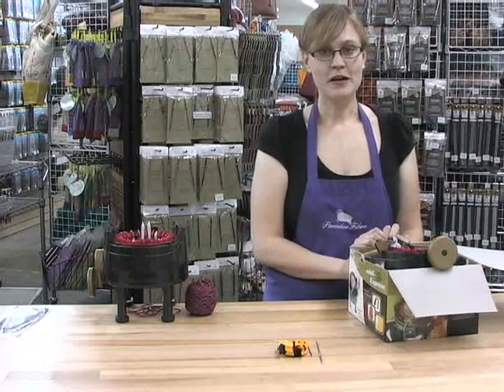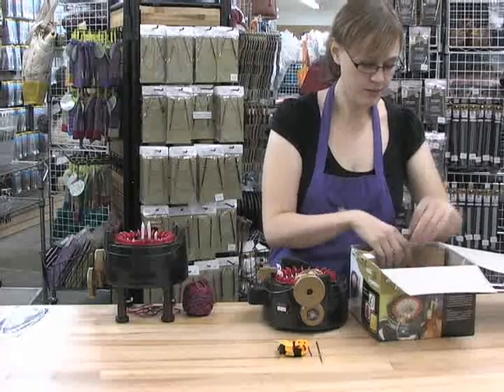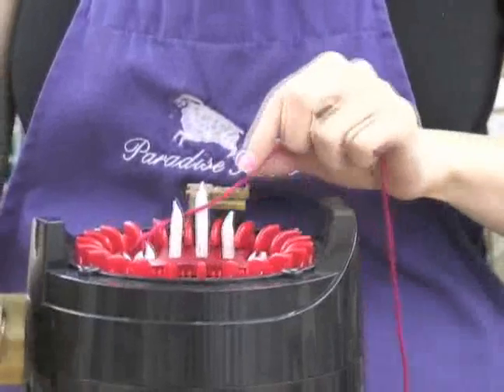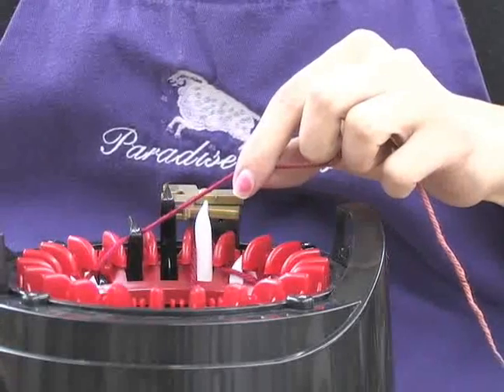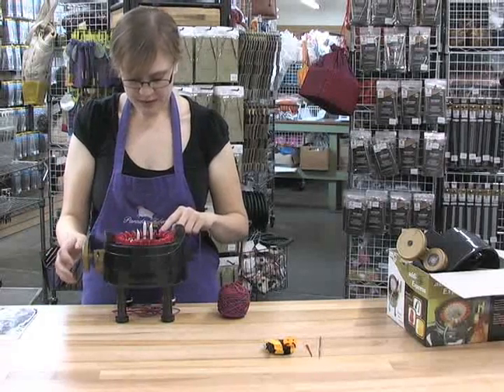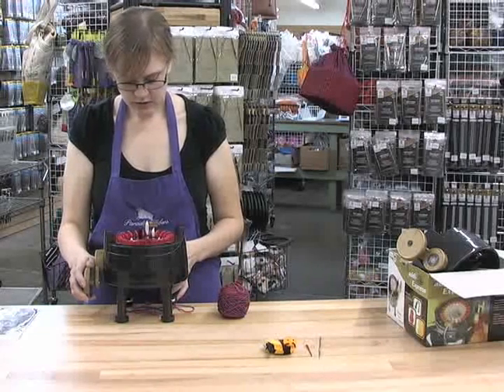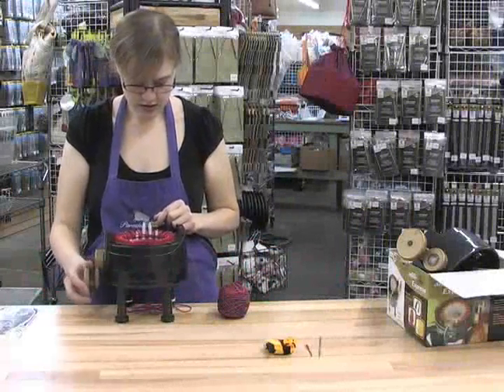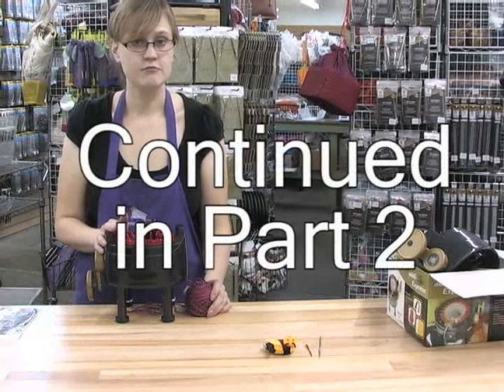Addi Express Knitting Machine Part 1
Learn about the basics of the Addi Express Knitting Machine with Rachel here at our shop.  it's demonstrated with some of the Artyarns Supermerino Yarn.